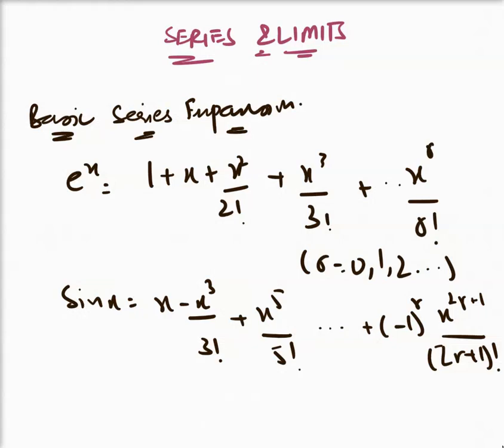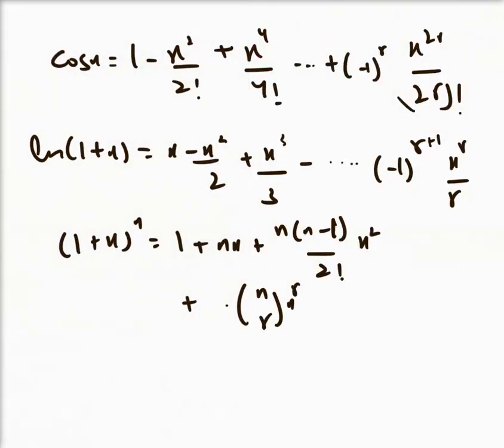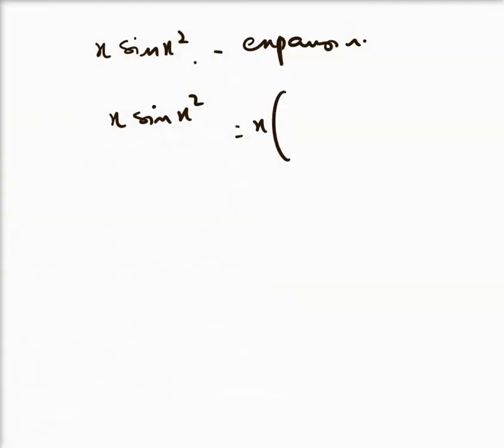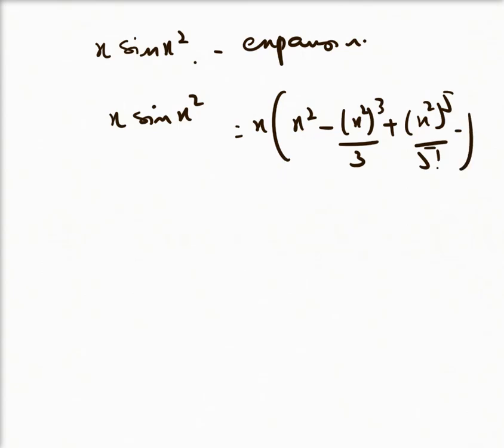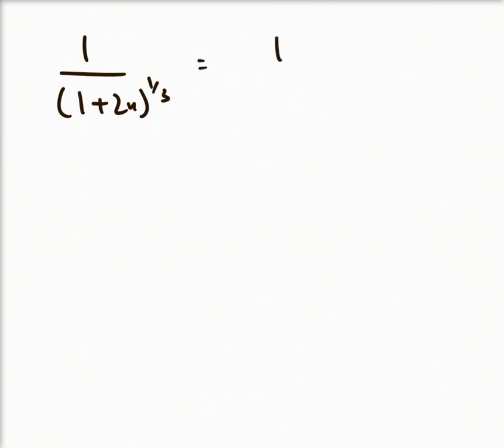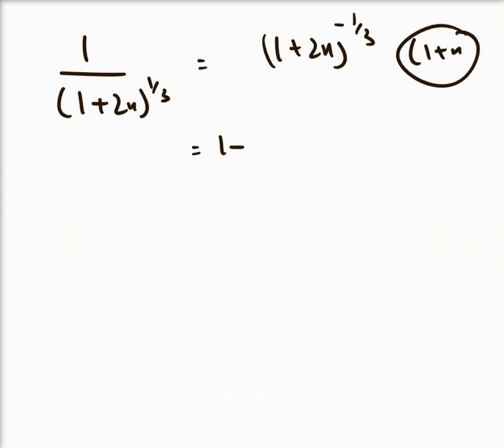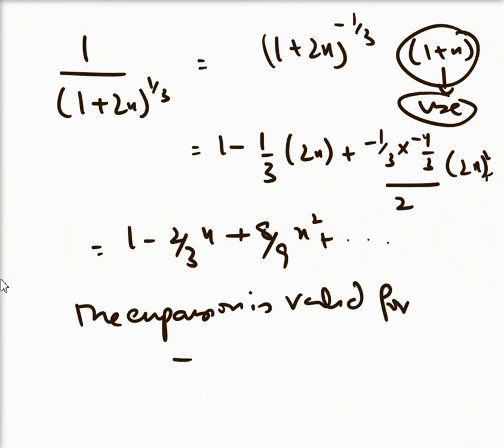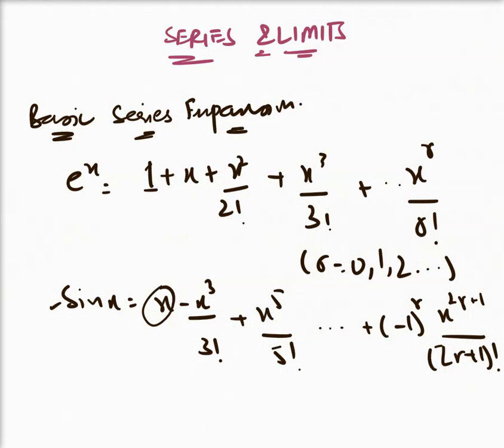Limits and Series 1: Further Maths